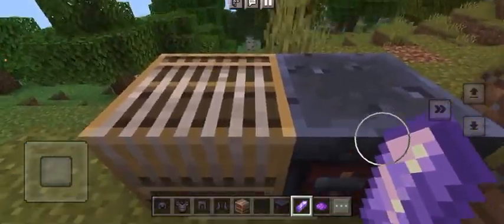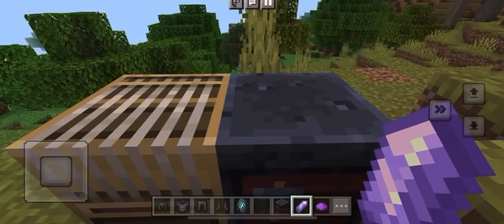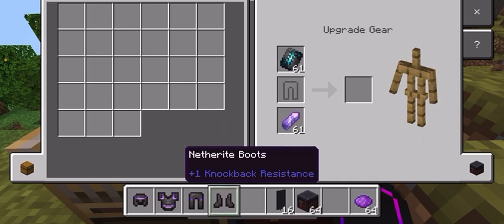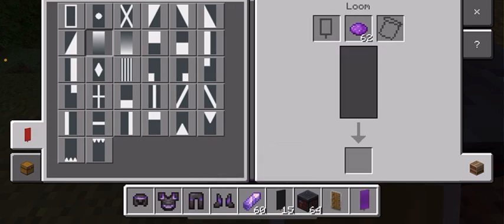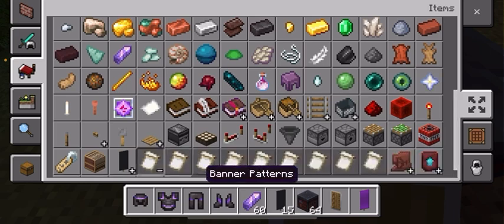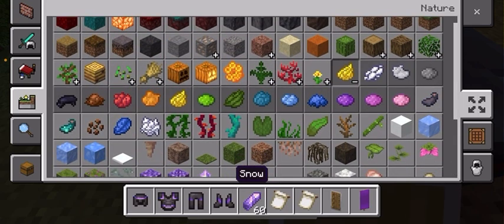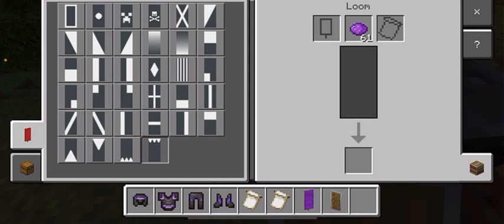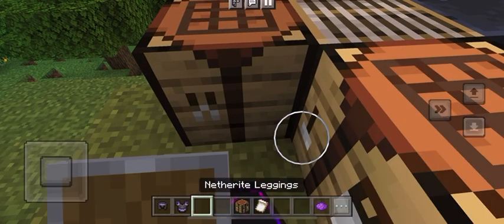How to make a custom armor and shield in Minecraft